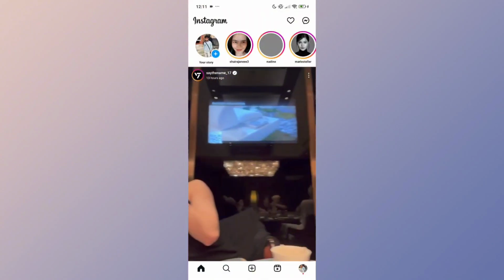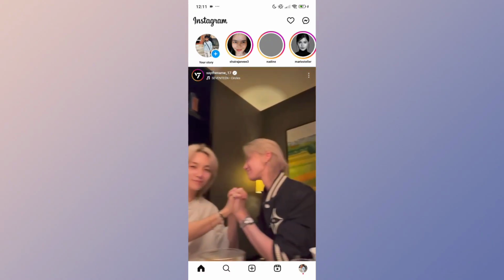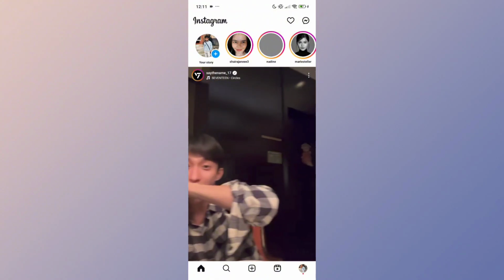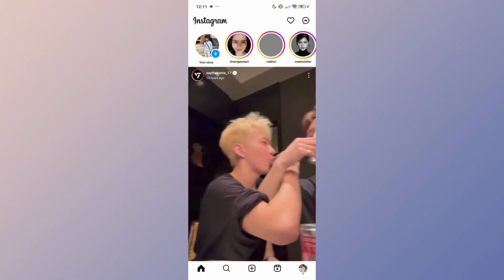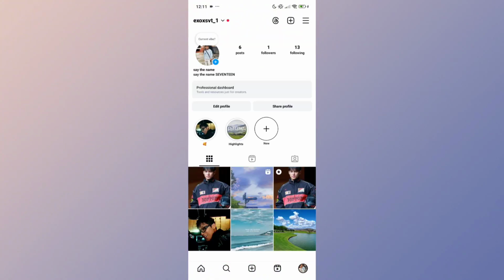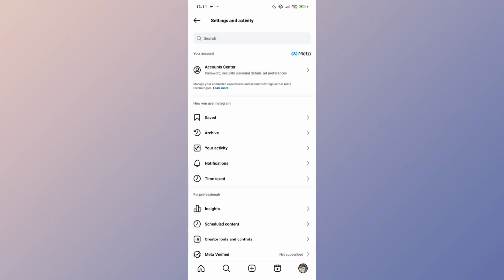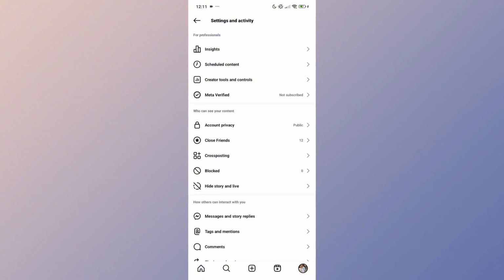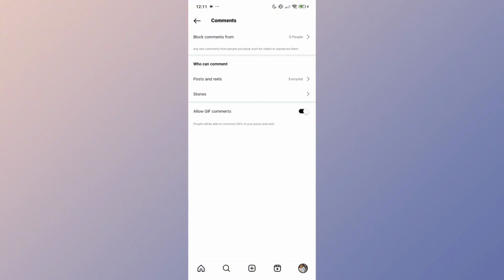How To Hide Comments On Instagram Story in 2024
In this video I'll show you How To Turn Off Comments On Instagram Story. The method is very simple and clearly described in the video. Follow all of the steps & Disable Comments On Insta Stories